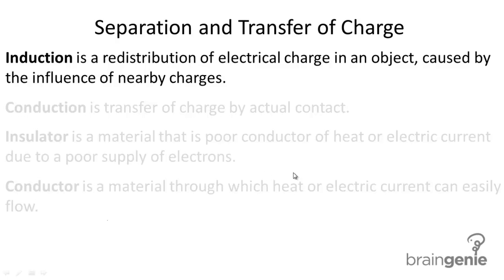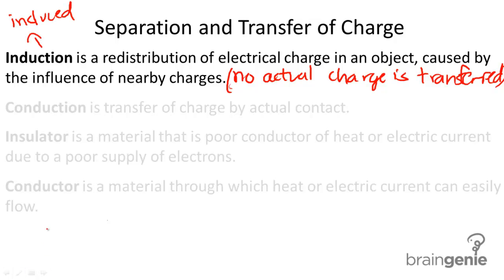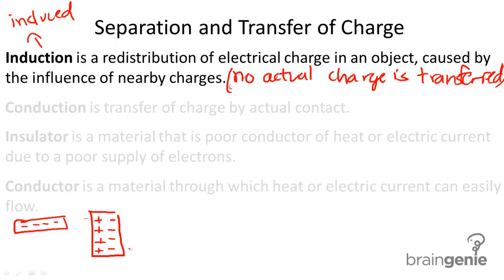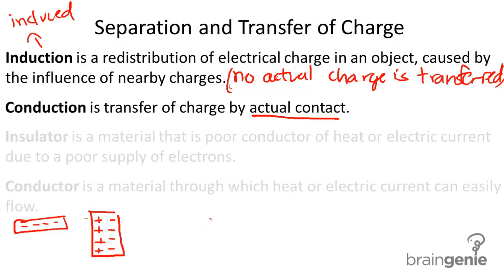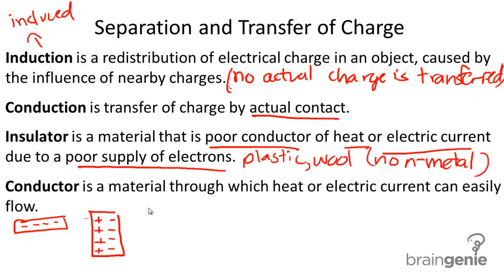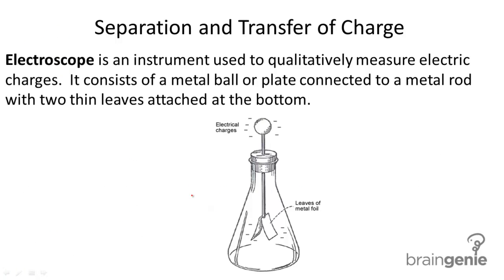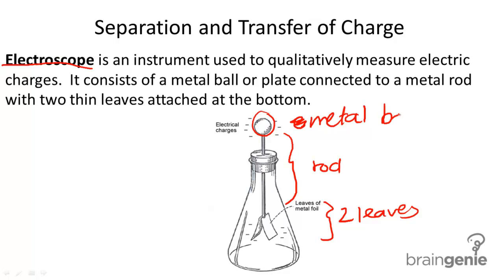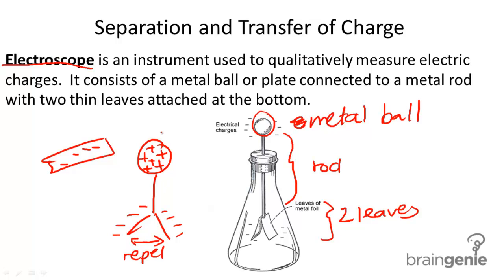6.1.2 Separation and Transfer of Charge